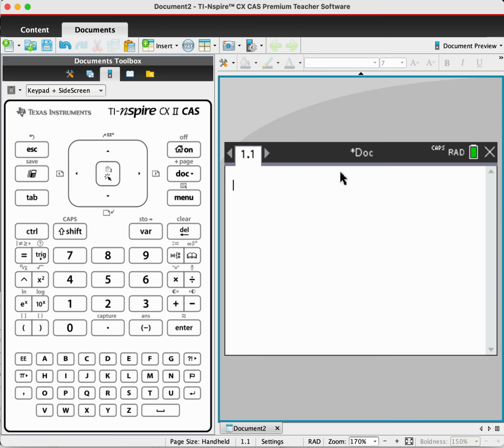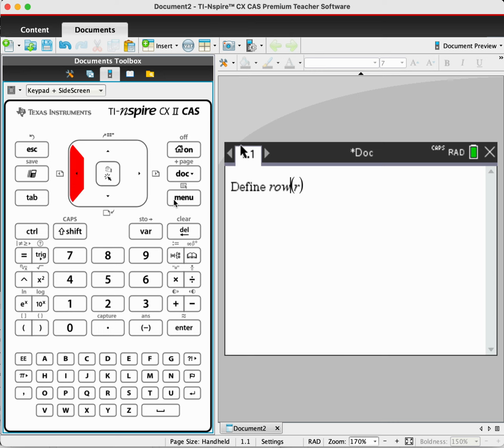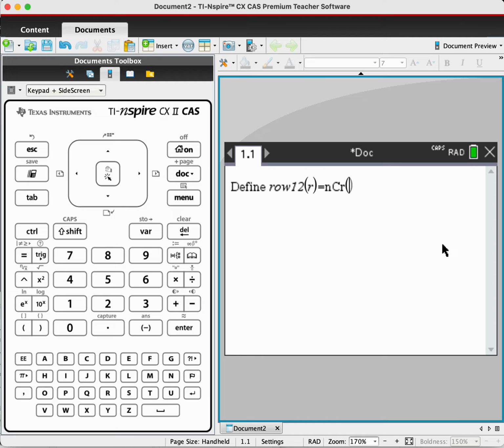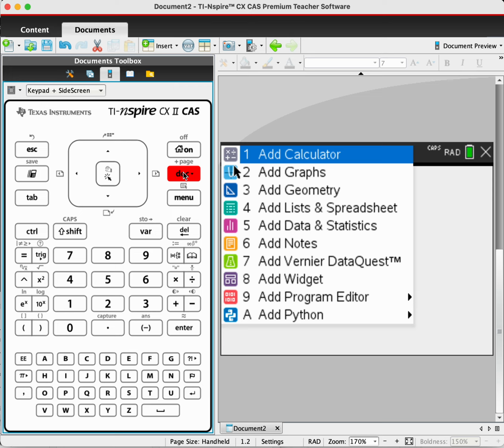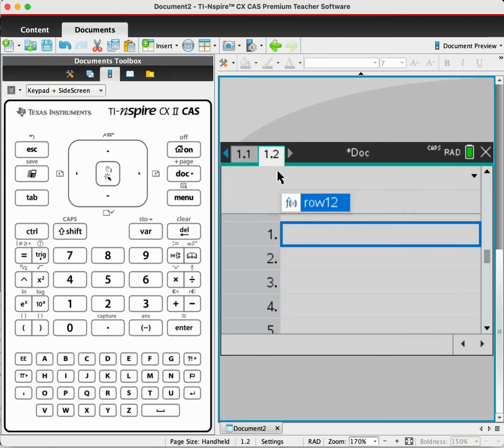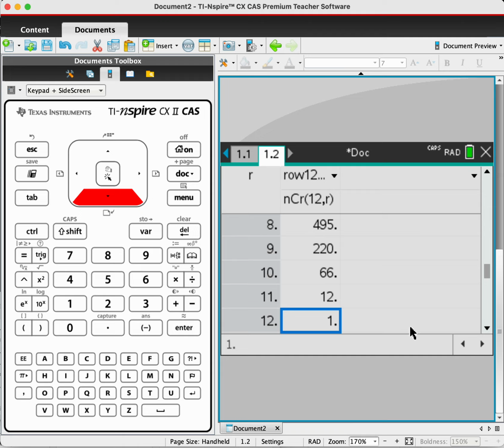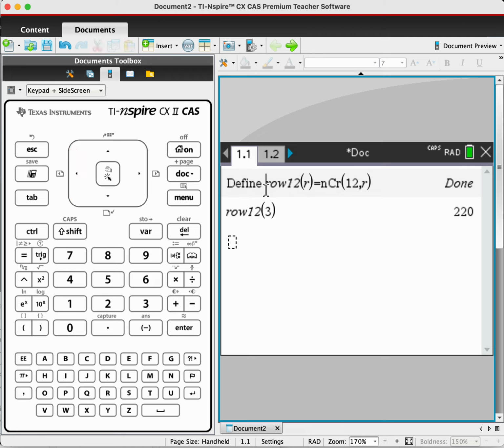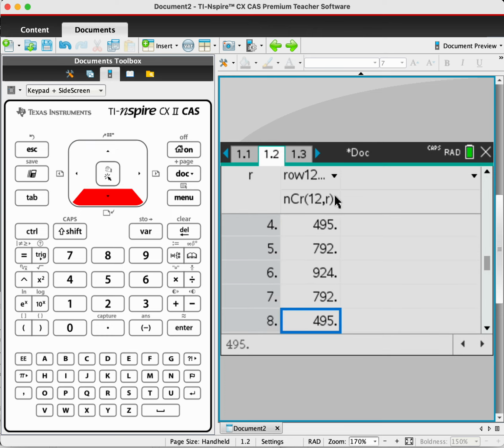Make an entire row of Pascal's triangle TI-nspire